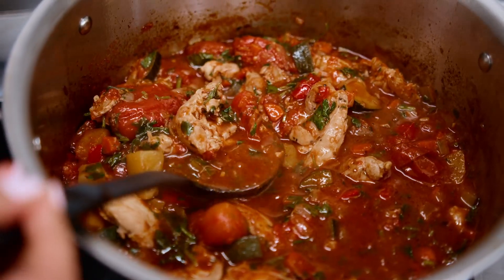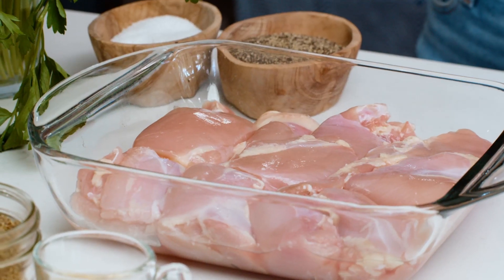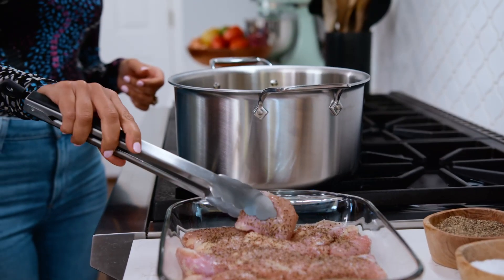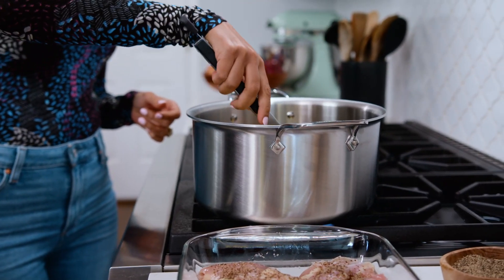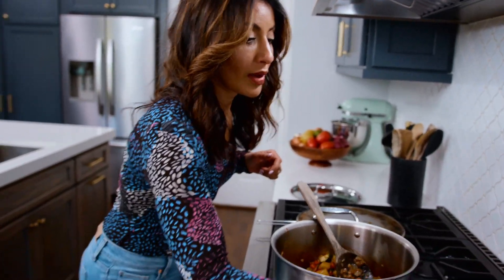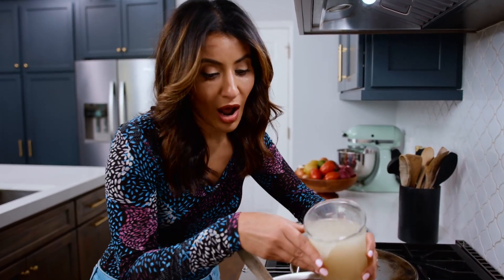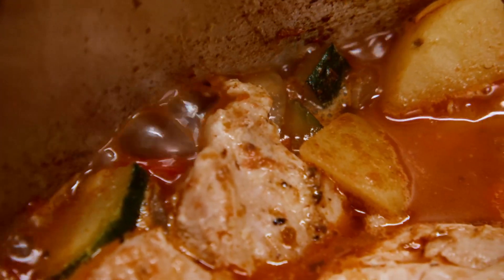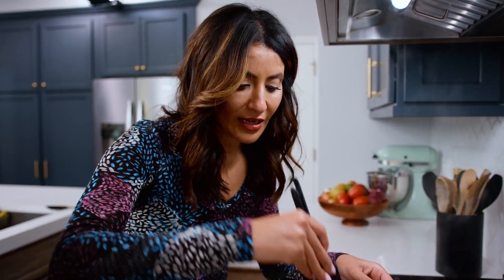Mediterranean Style Chicken Stew from The Mediterranean Dish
Prepared Mediterranean-style, this stew is brimming with chopped vegetables and bold Mediterranean flavors.

INGREDIENTS:
🔹 1 ½ lb boneless skinless chicken thighs (8 thighs)
🔹 1 zucchini small diced
🔹 1 potato small diced
🔹 1 28 oz. can whole San Marzano tomatoes, (or any quality canned whole tomatoes you like)
🔹 1 cup chopped fresh parsley